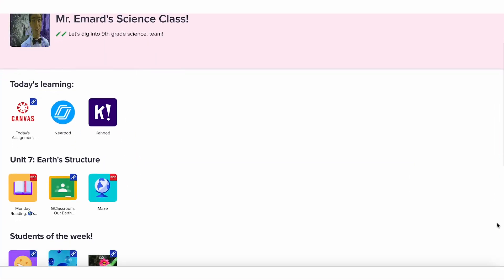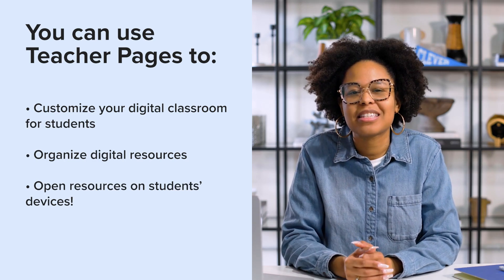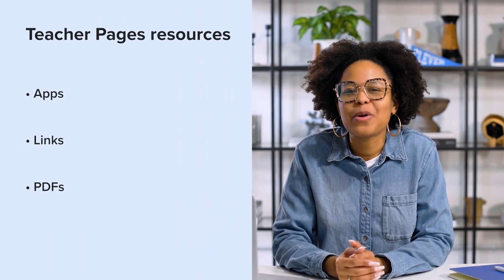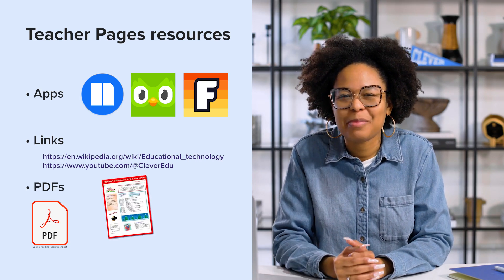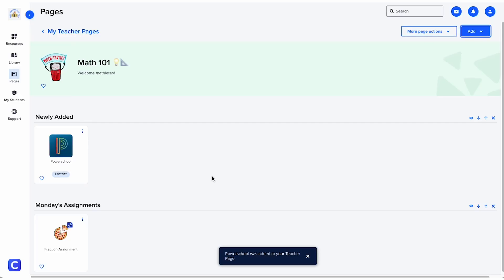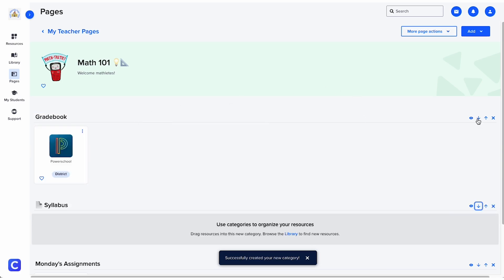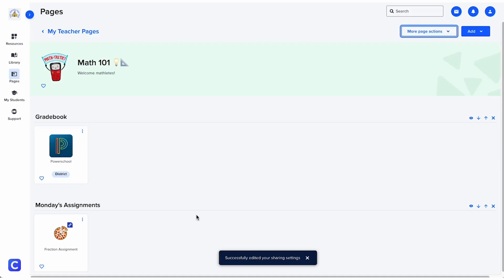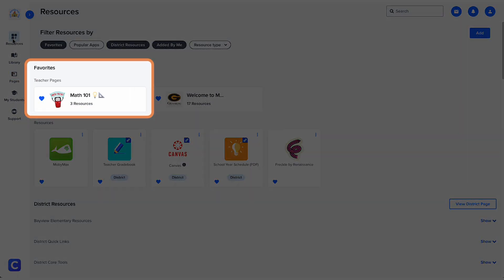Organize resources for students with Teacher Pages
Teacher Pages are a great place to house all of your resources for you and your students in one centralized location. Check out this video to see how to set up a Teacher Page for your class!

If you are looking for a more advanced Teacher Page video, check out our [Leveling up your Teacher Page video] "Leveling up your Teacher Page video").